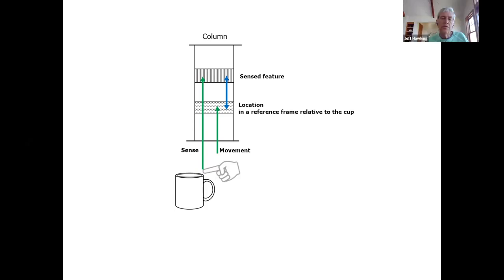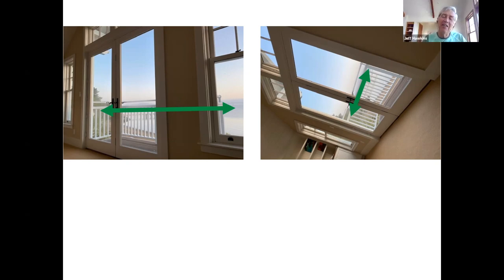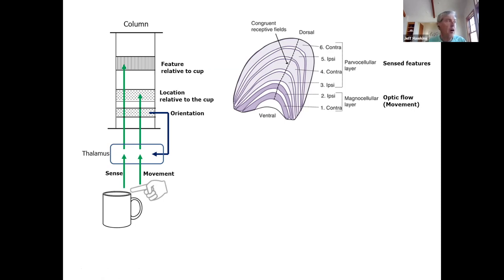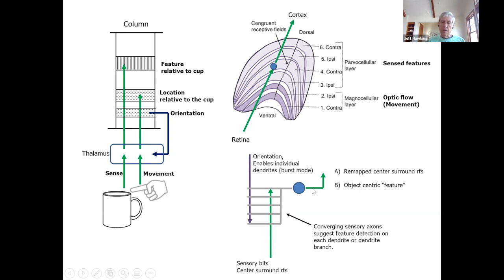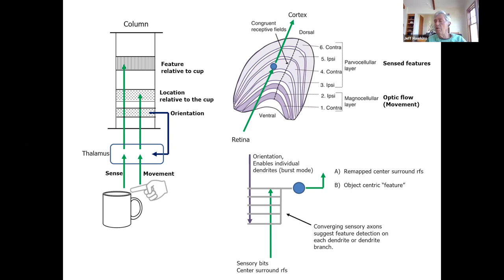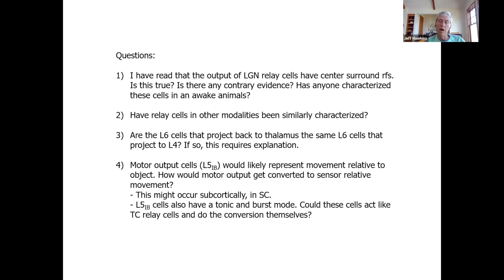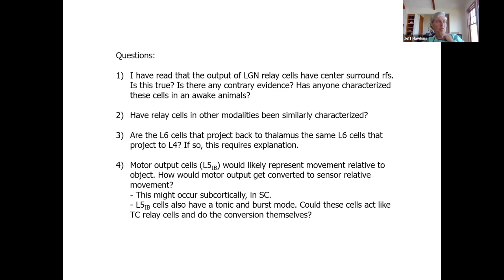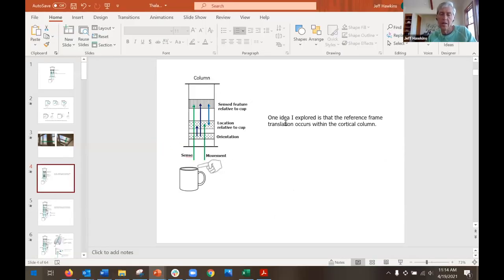Jeff Hawkins on Reference Frame Rotations - April 19, 2021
Previously, Jeff Hawkins has discussed the possibility that reference frame rotations might occur locally in a cortical column. In this research meeting, he proposes an alternate possibility that movement and sensed features are translated in the thalamus. Using vision as an example, Jeff gives an overview of the thalamus and discusses the role and mechanism that thalamo cortical cells might play.